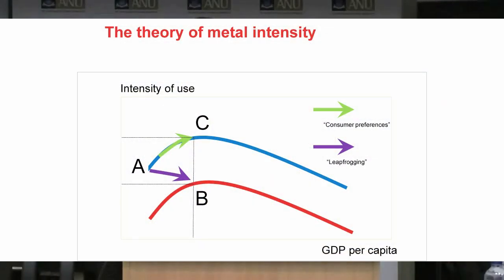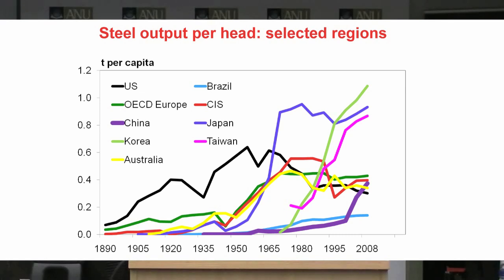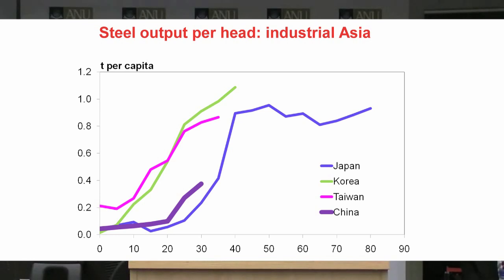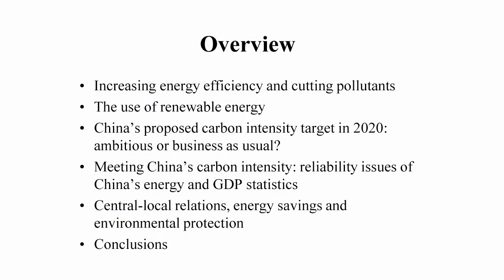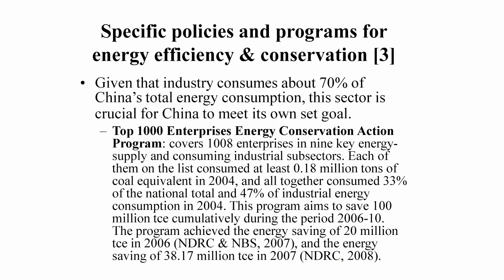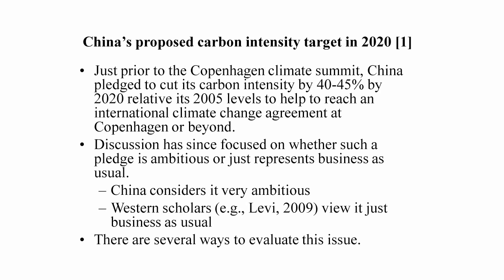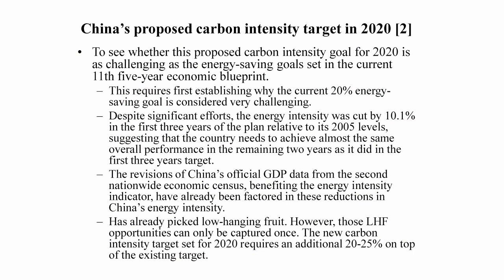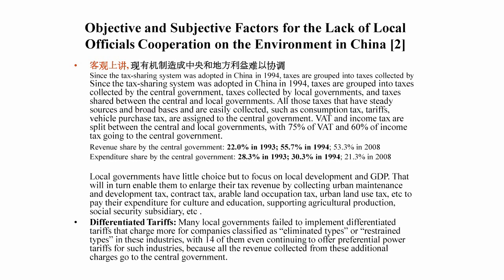2010 China Update - Session 03: Resources, Energy & Environment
2010 China Update: Session 03 on Resources, Energy & Environment with Jane Golley, Huy McKay, Zhongxiang Zhang & Jinjun Xue.

China Update 2010: The next 20 years of economic reform and development
The China Update is hosted by the Rio Tinto -- ANU China Partnership, between the China Economy Program in the Crawford School and Rio Tinto Australia.

The China Economy Program is Chaired by Professor Ross Garnaut and Directed by Dr Ligang Song.

The China Update is an annual event at which world leading experts present the latest research on the Chinese economy. Each year, the latest edition of the China Update Book Series is released the day before the conference. The 2010 edition will be the 9th book in the series and the 5th published by ANU E Press.

In 2007 the Brookings Institution, Washington DC, began to partner in this series and co-publish the book and the Social Sciences Academic Press (SSAP) of the China Academy of Social Sciences (CASS) began to translate the series into Chinese (Mandarin).

ANU has the largest concentration of expertise on China in the world (outside of China), and the annual China Update is the cornerstone event on China each year.